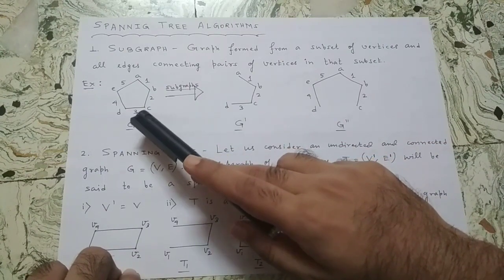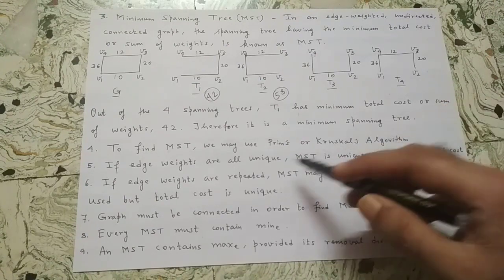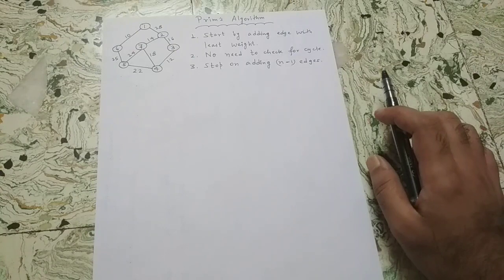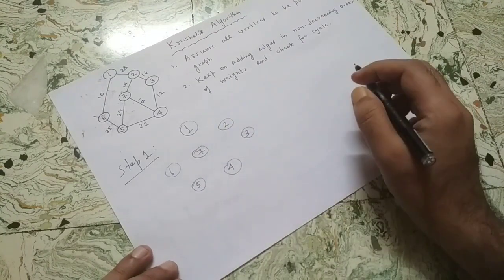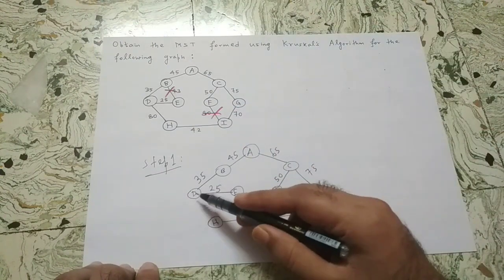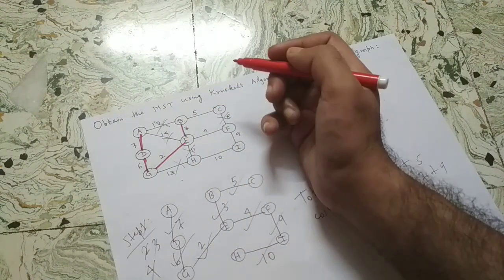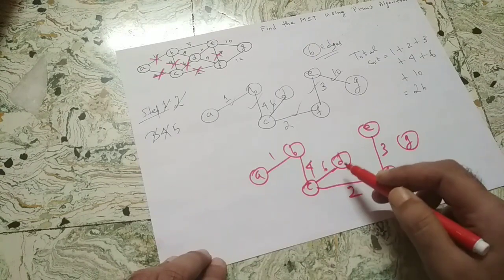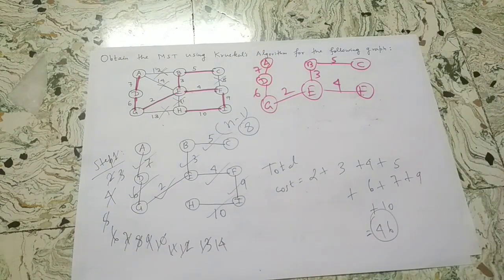Data Structures with C | Spanning Tree Algorithms | Prim's | Kruskal's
Please skip the portion from 53:23 to 54:23

In this video, we discuss the following topics :

Subgraph, Spanning Tree, Minimum Spanning Tree, Properties of MST, Prim's Algorithm, Kruskal's Algorithm, Examples on finding Minimum Cost Spanning Tree using Prim's Algorithm and Kruskal's Algorithm